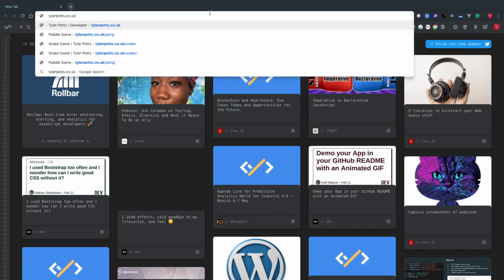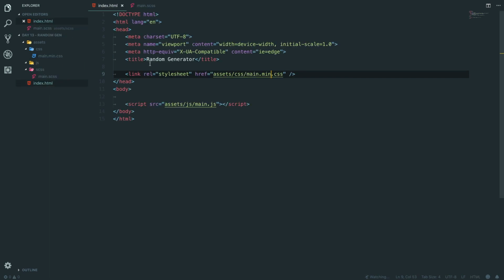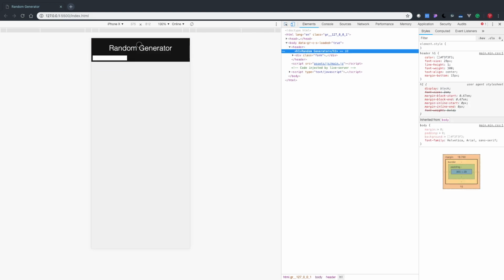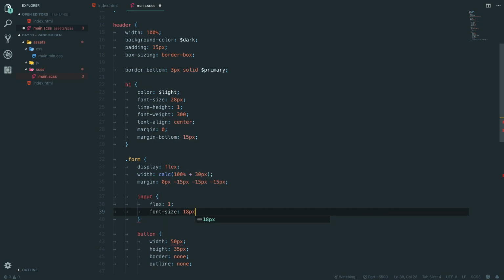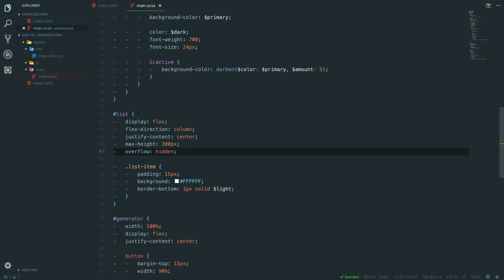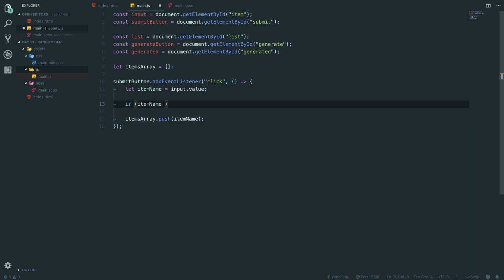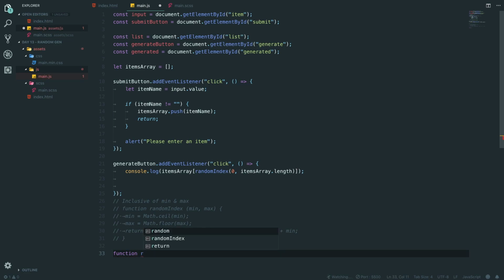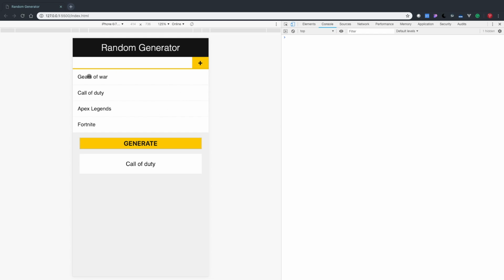How to create a Dynamic Random Generator in Javascript - Day 13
We created a Dynamic Random Generator that you can add items to a list and generate a random item. This is a basic tutorial on how to create a random generator in JavaScript. It utilizes ES6 syntax and more!

The main language used in this video is JavaScript.

My Rig: MacBook Pro 13” 2015 + Additional 27” Dell monitor
My Text Editor: VSCode
My Theme: Google Material

If you have any feedback drop it in the comments below!